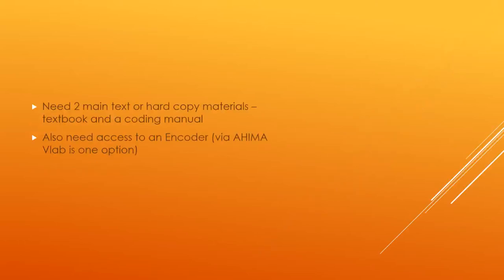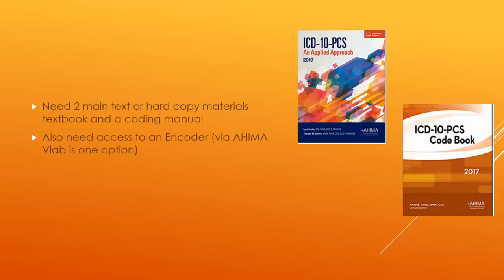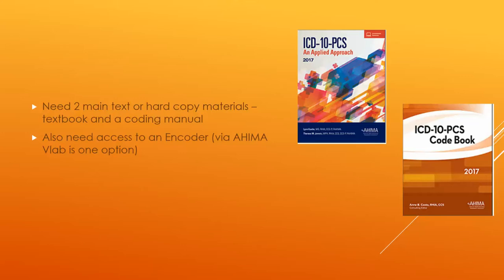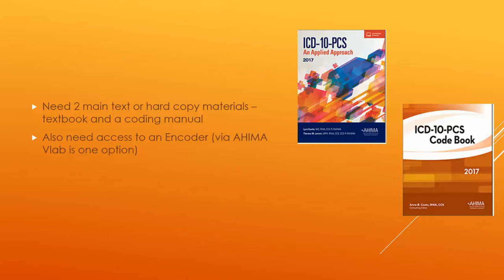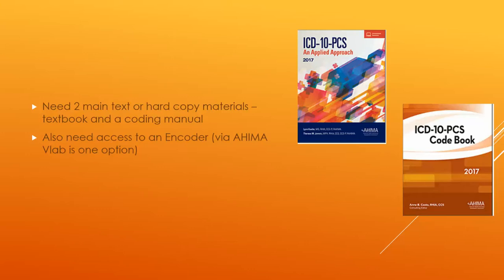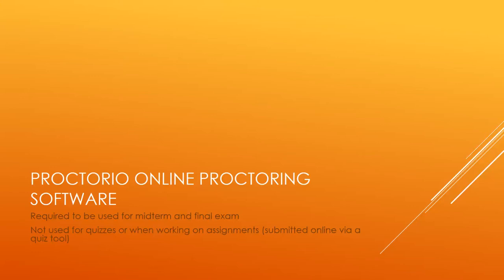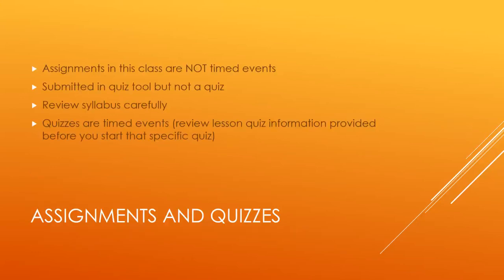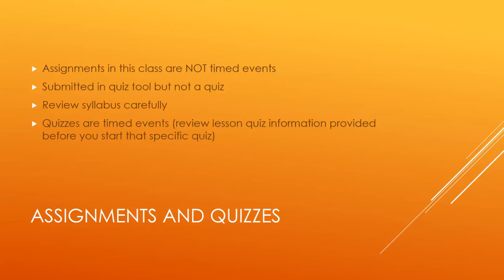HIT 203 Overview